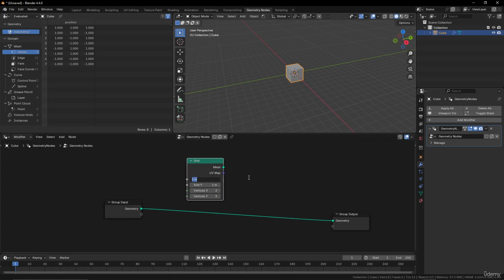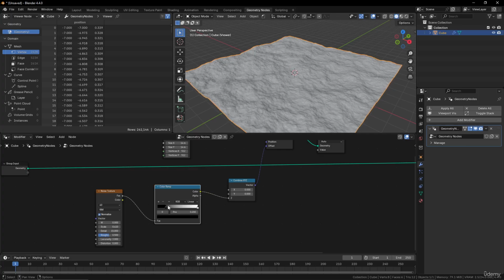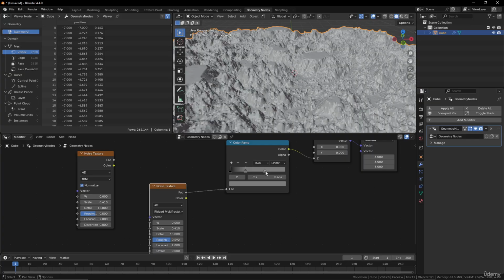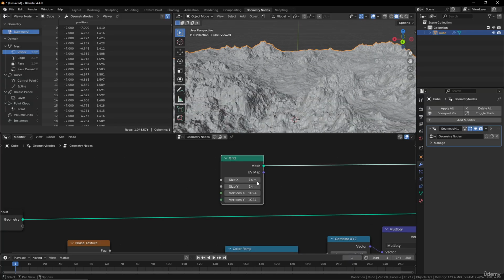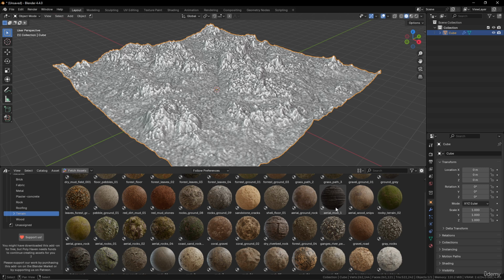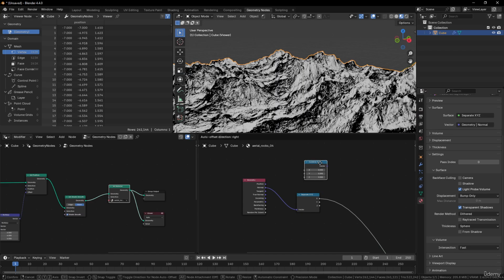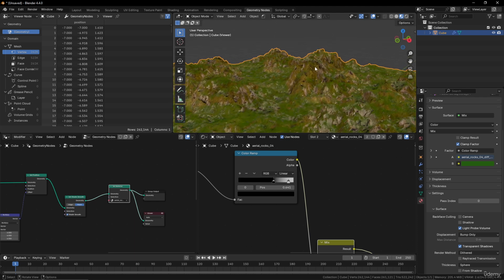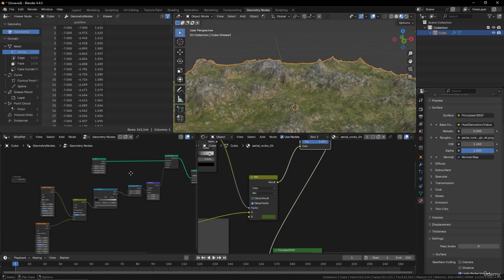Blender Tutorial | Terrain Creation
Blender makes it easy to design and sculpt terrains for landscapes, environments, and world-building. In this beginner-friendly tutorial, we’ll explore the basics of terrain creation step by step.

👉 In this video, you’ll learn:

How to create terrain using modifiers and displacement maps
Sculpting techniques for natural landscapes
Applying textures and materials to terrain
Tips for realistic mountains, valleys, and ground surfaces
Preparing terrain for rendering or game assets

📌 By the end of this tutorial, you’ll know how to model and texture a realistic terrain in Blender.